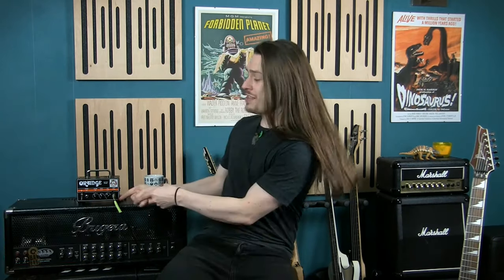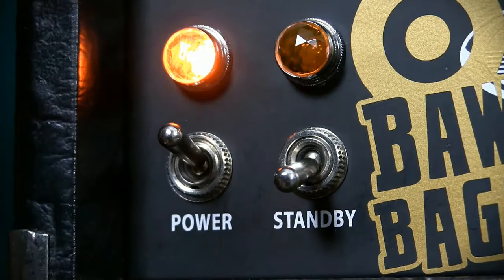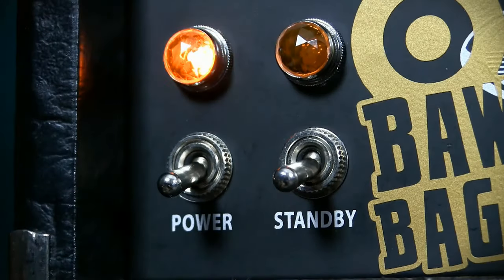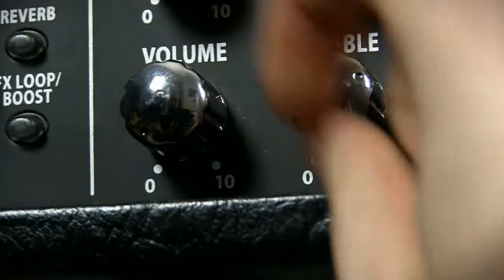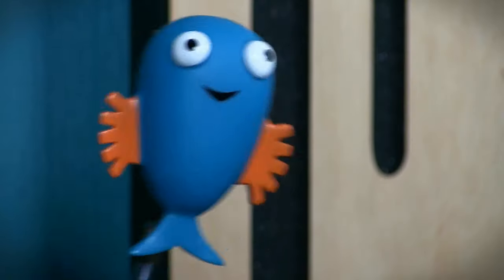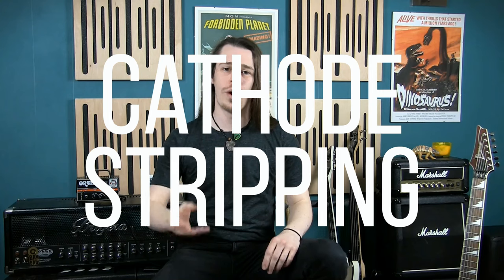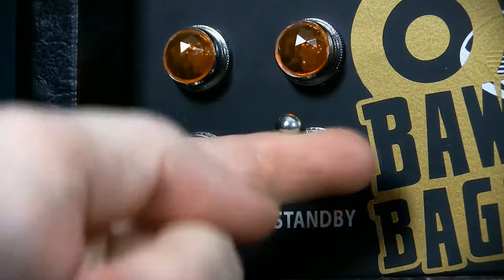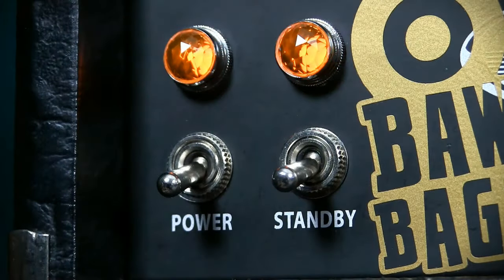Your Standby Switch Is A Lie!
Forget everything you've been told about how the Standby Switch on your amplifier protects your valves, it's all lies.
Your amp simply doesn't need one.

CSGuitars uses:
Dragon's Heart Guitar Picks: